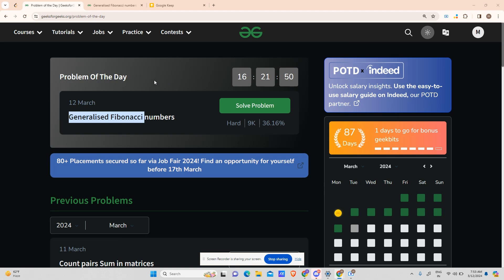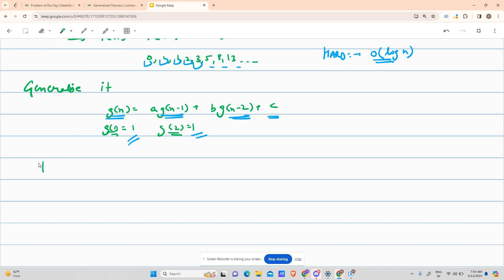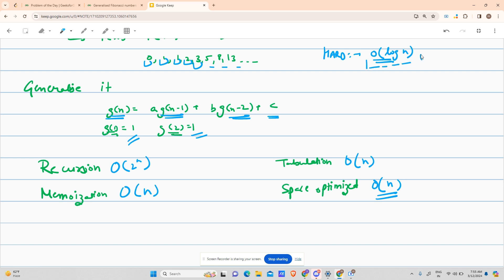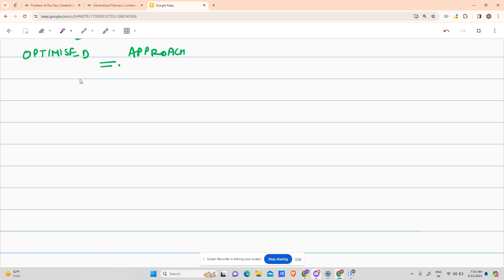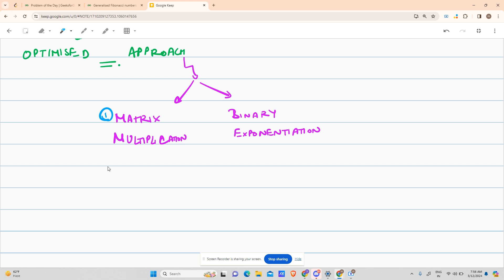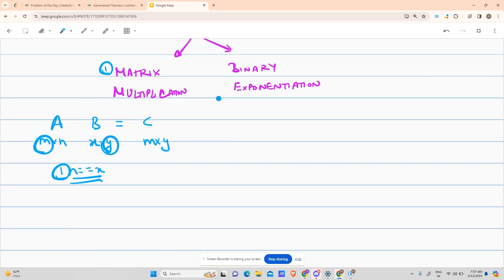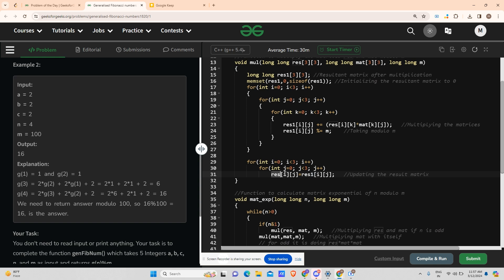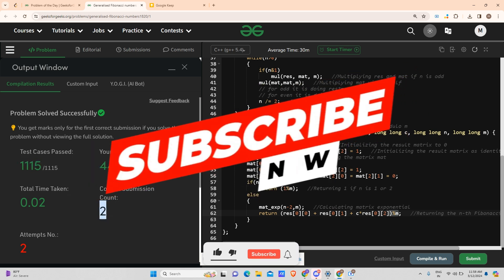#88 | Generalised Fibonacci numbers | gfg potd | 12-03-2024 | Problem Of The Day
🚀 Solving Geeks for Geeks Problem of the Day(POTD) in C++ | Generalised Fibonacci numbers | Intuition Explained🧠

👉 Dive into the world of algorithms with today's GeeksforGeeks Problem of the Day! In this video, we tackle the intriguing problem of solving the tricky problem of 'Generalised Fibonacci numbers' . Join me as we explore the problem statement, break down the approach, and implement a robust solution in C++.